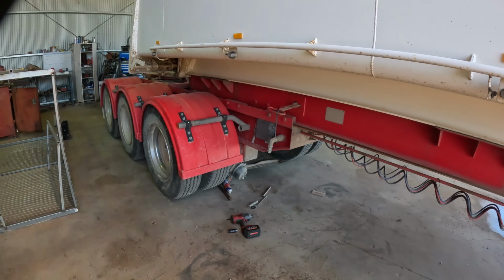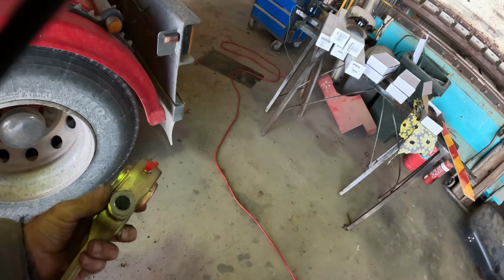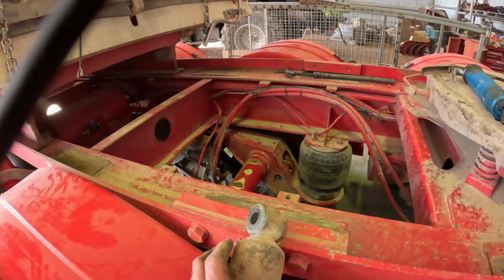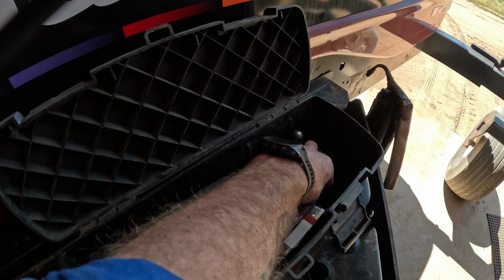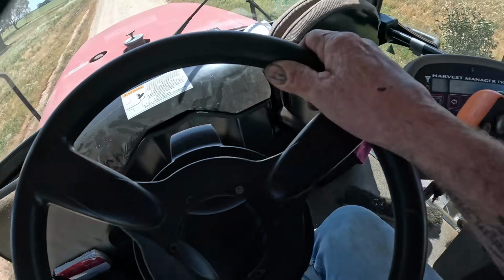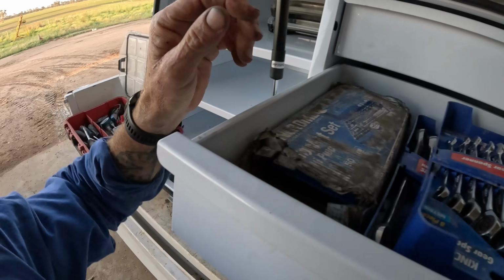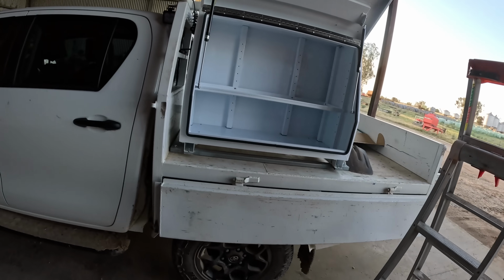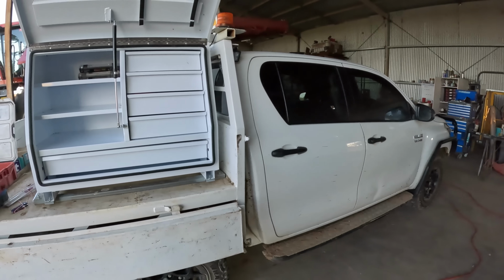The truck didn't pass!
We have a few jobs to do on the truck after it failed the roadworthy and I start and set my ute up for harvest.